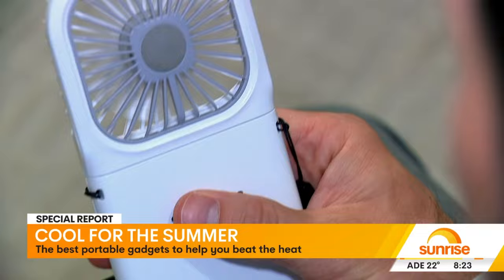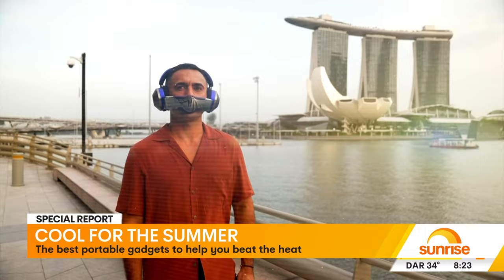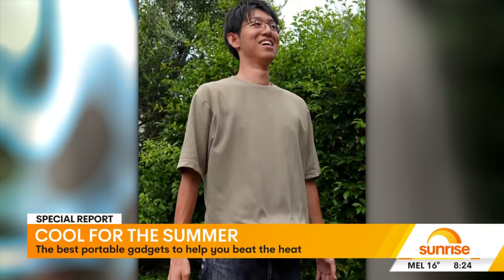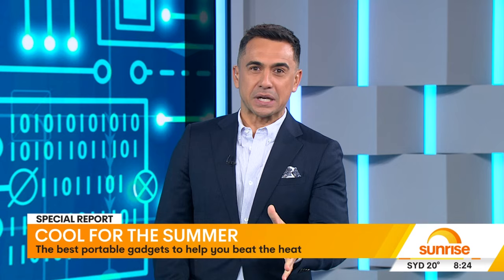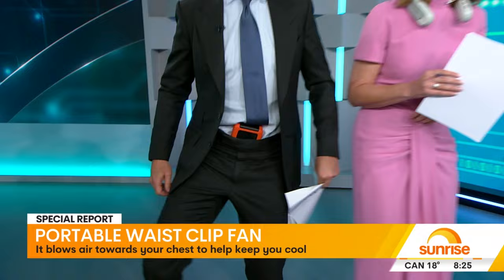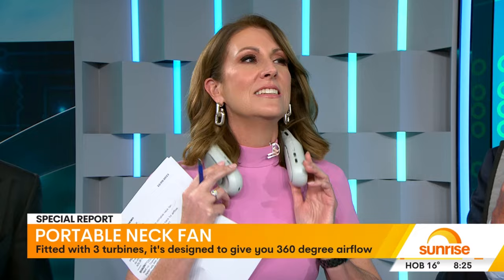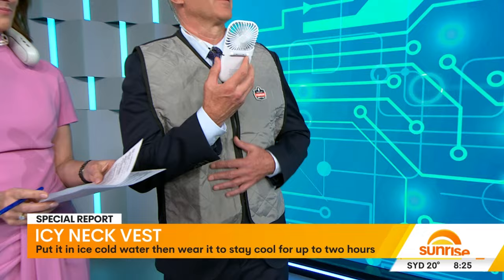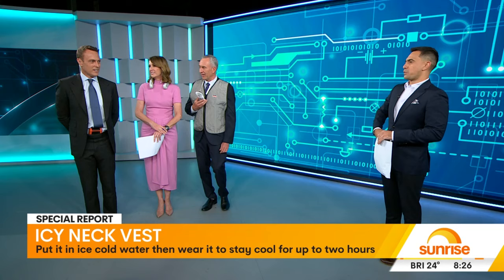Shirvo's cheeky act leaves Nat in hysterics | Sunrise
With a hot summer ahead, the Sunrise team tests out the coolest gadgets to use in the sweltering heat. But Shirvo's cheeky act with portable air fans leaves Nat in hysterics.